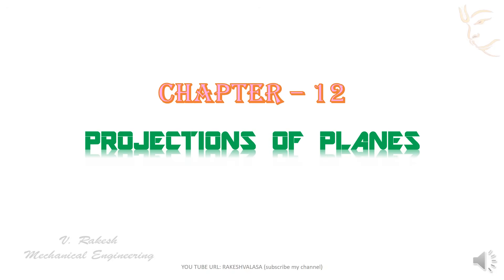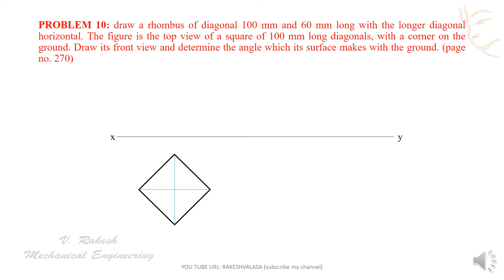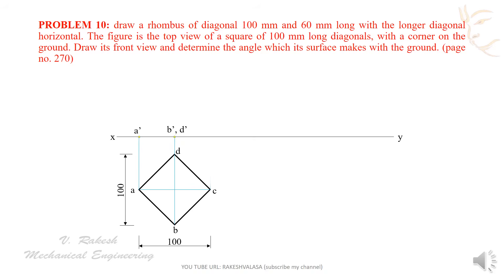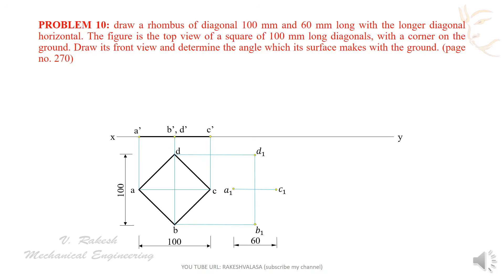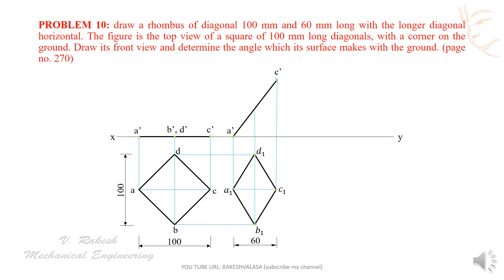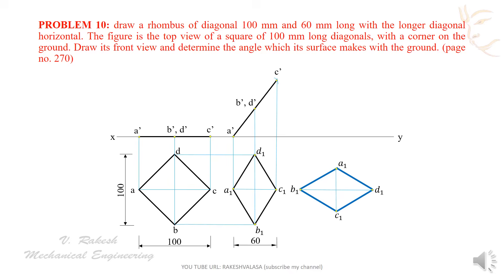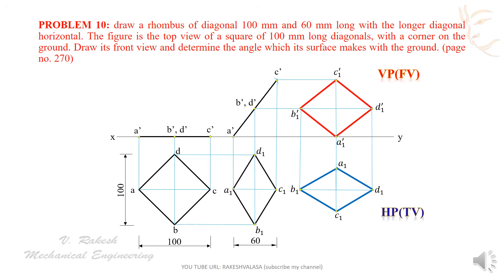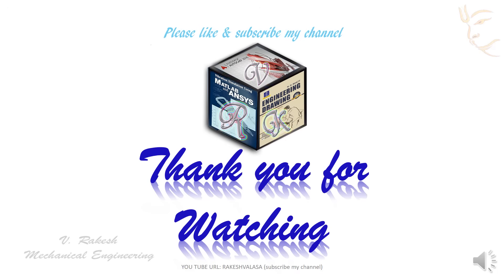problem no.10, Projections of planes Solutions (Engineering drawing by N. D. Bhatt)